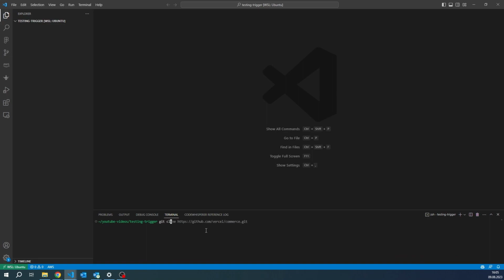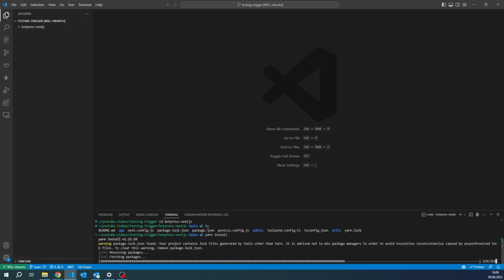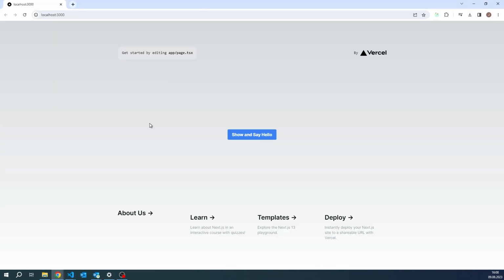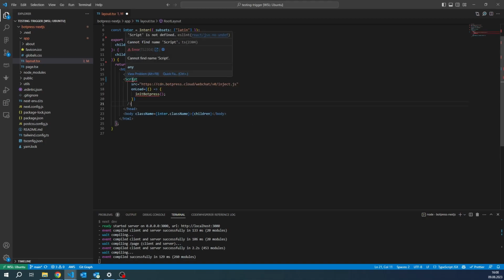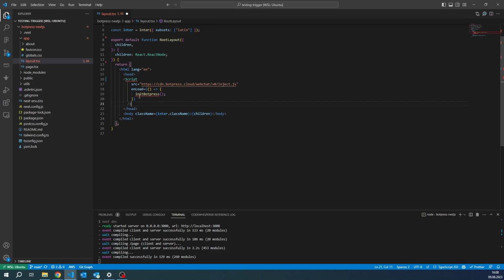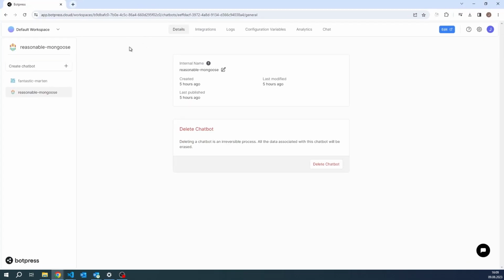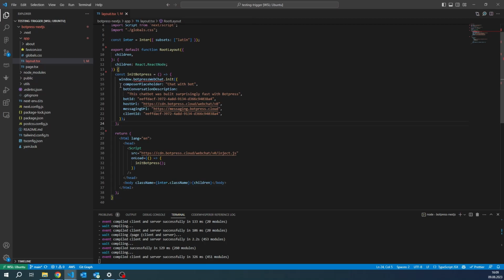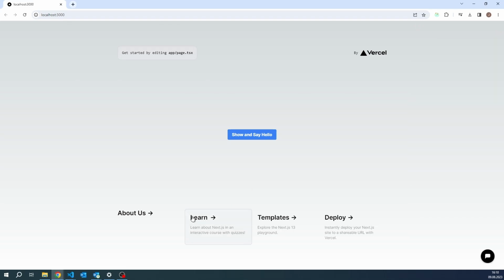How to use Botpress in Next.js 13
🤖🚀 Learn How to Integrate BotPress Bot into Next.js 13 | Step-by-Step Guide!

In this tutorial you will integrating a BotPress bot into your Next.js 13 application.

📚 Key Steps Covered:
1. 📁 cd into folder and install depdencies with yarn install
2. 💻 start the application with yarn dev
3. 📝 get the a Webchat Snippet from botpress website
4. 🛠️ make sure that you type on top of the layout.tsx "use client" to make it a client component.
5. 🧩 integrate Snippet in Root Layout with the help of Script Component